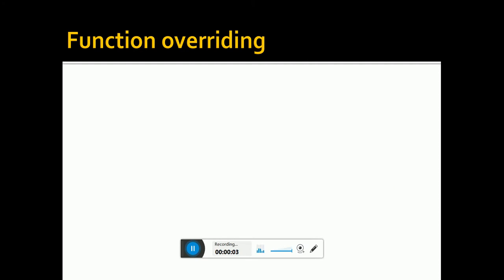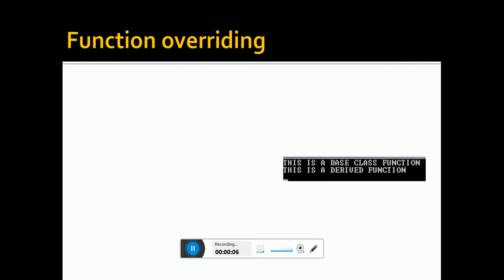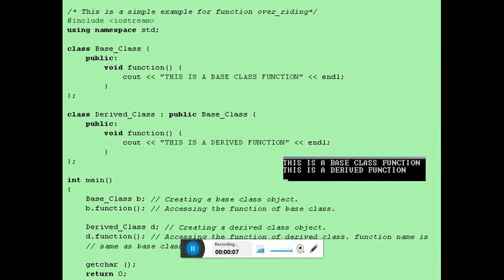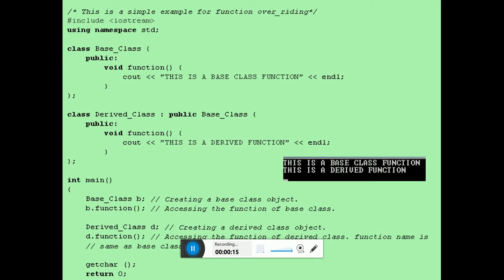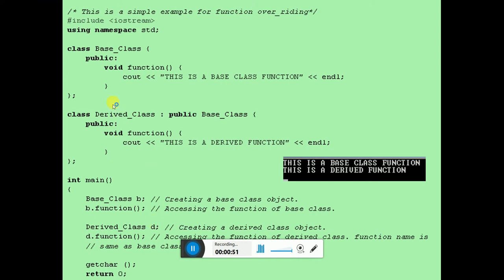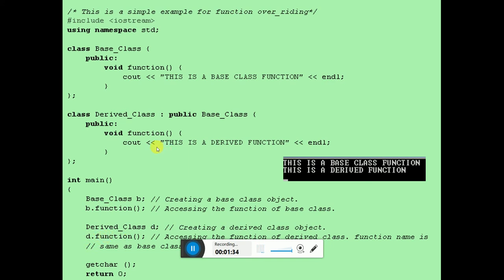Function Overriding in C PLUS PLUS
Here, I discuss Function Overriding with a simple code.